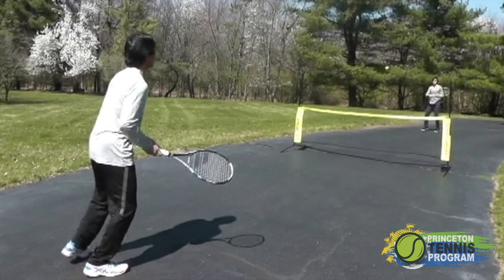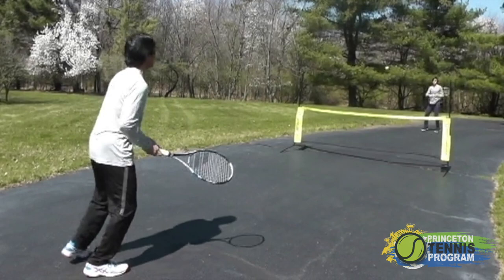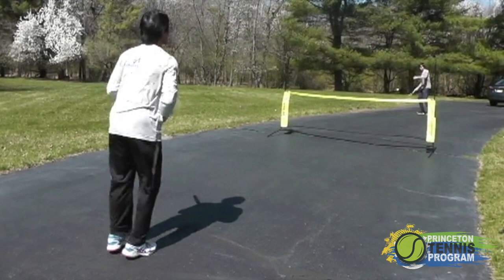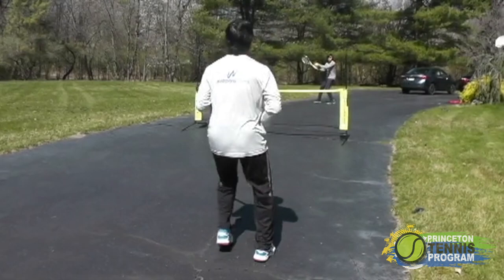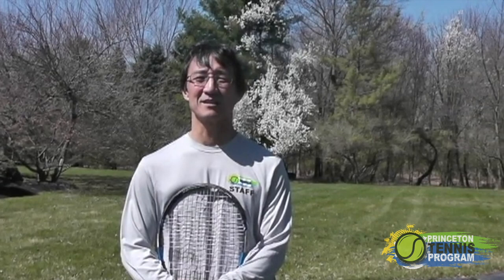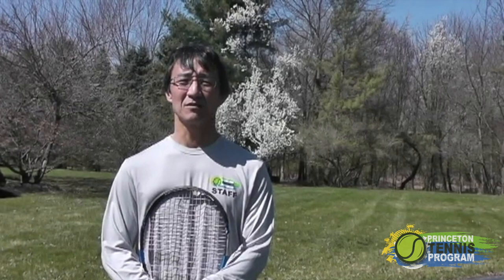PTP Coach Glenn Michibata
Coach Glenn giving us another home exercise we can do during this time.